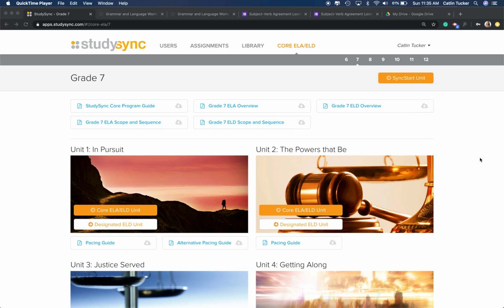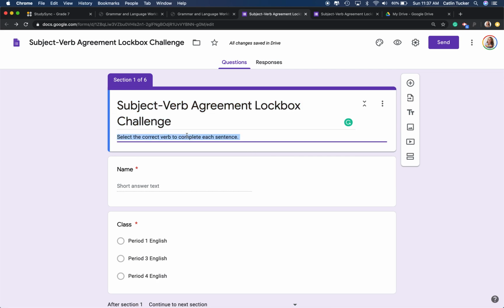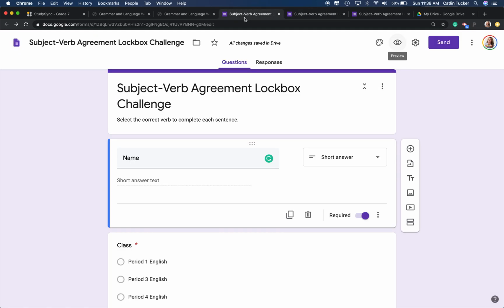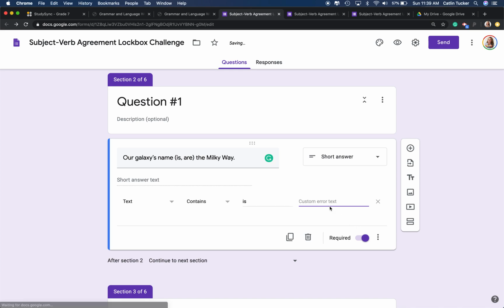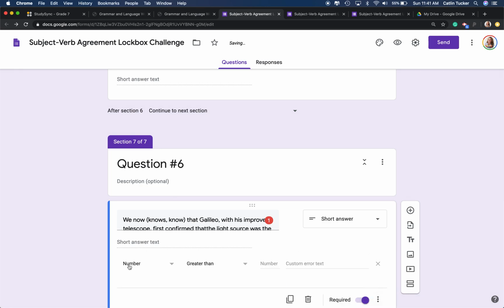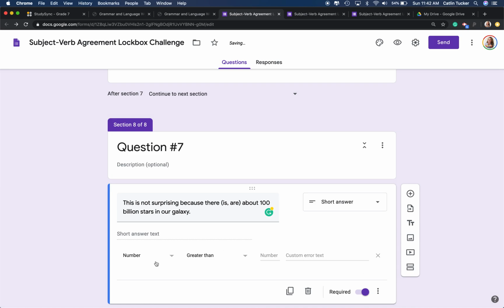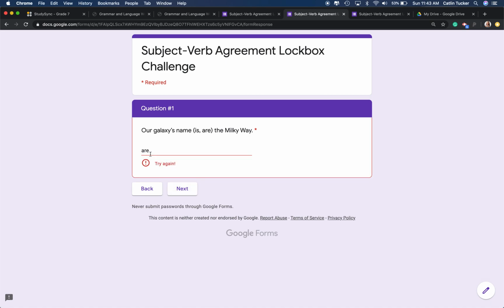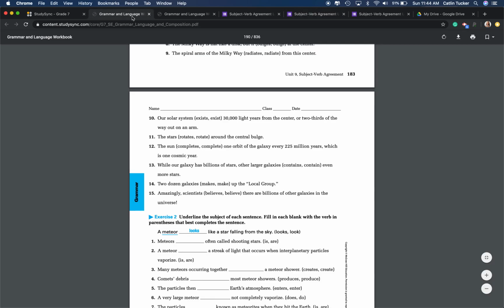StudySync: Create a Google Form Lockbox for Grammar Review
Transform the pen and paper grammar practice activities into a fun Google Form Lockbox that allows students to receive immediate feedback on the accuracy of their answers.